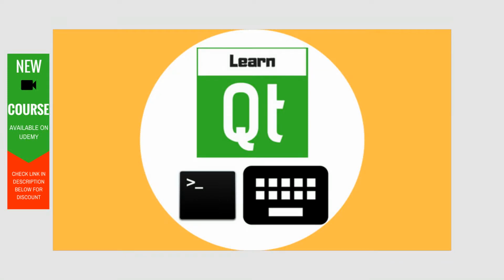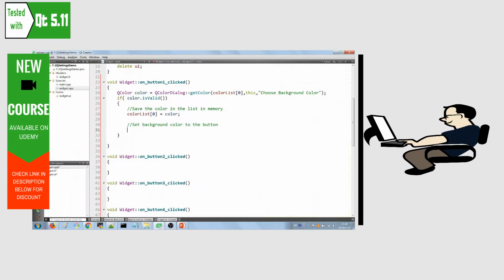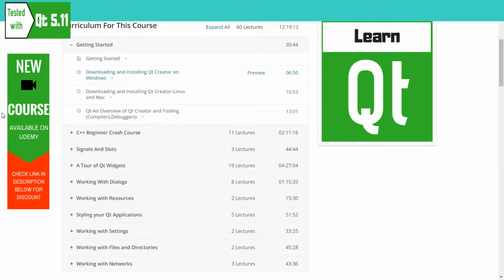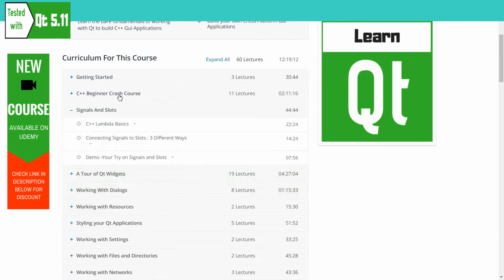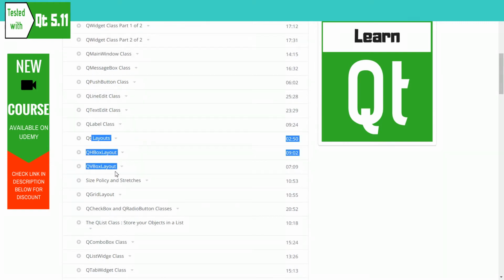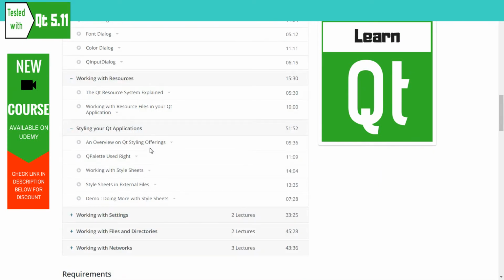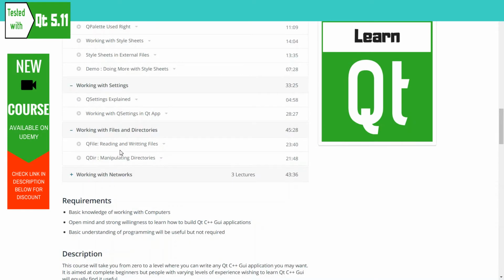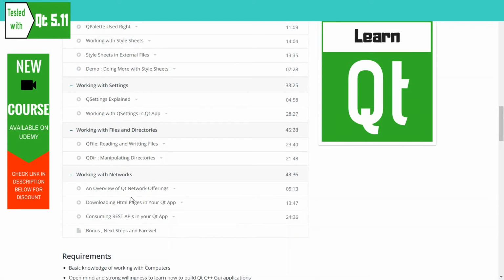QT C++ GUI Tutorial For Complete Beginners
A Comprehensive Video Guide to Becoming a Qt C++ GUI Developer.